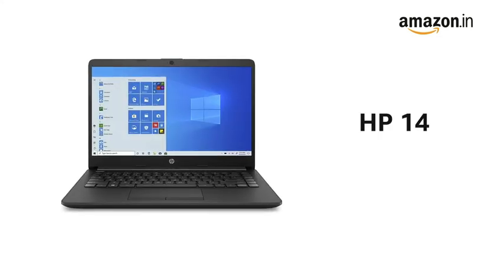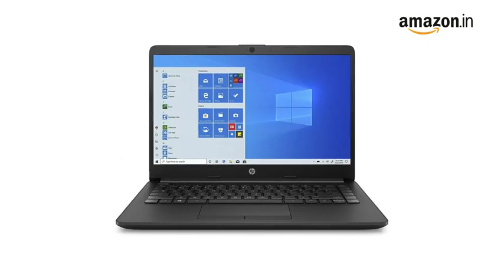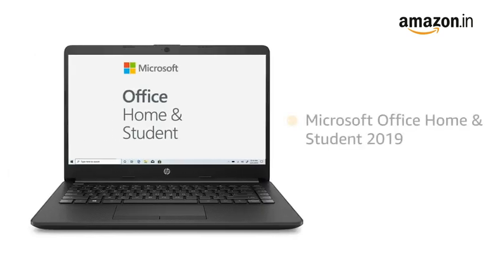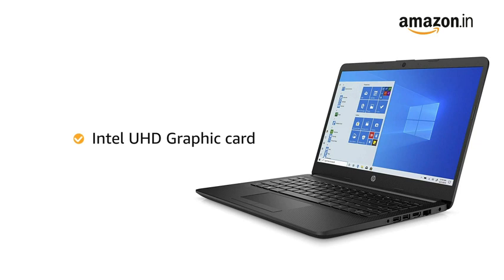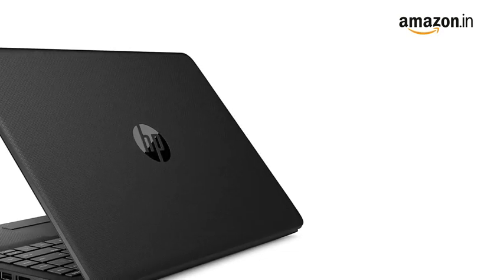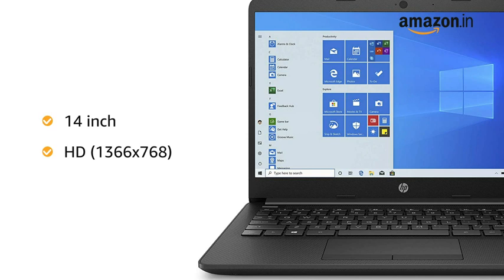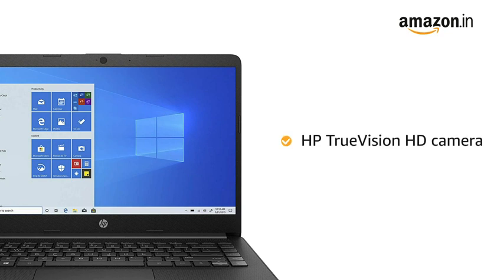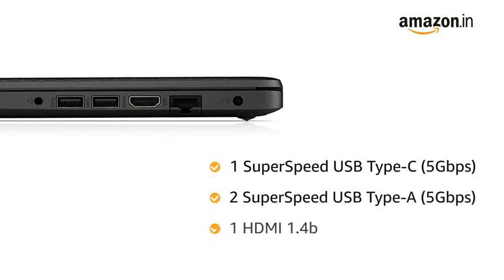HP 14 Ultra Thin & Light 14" (35.56cms) Laptop (10th Gen i3-1005G1/8GB/256GB SSD/Win 10 Home/